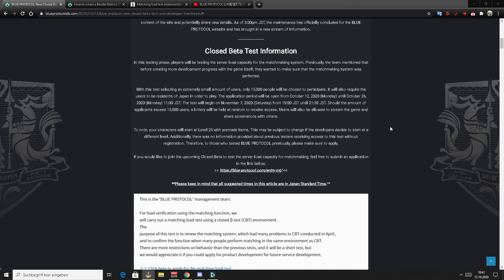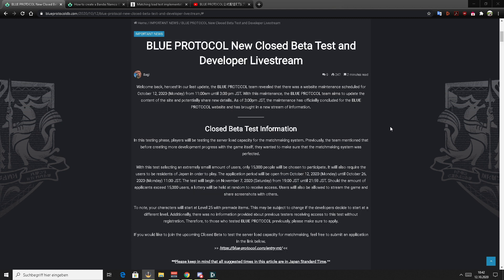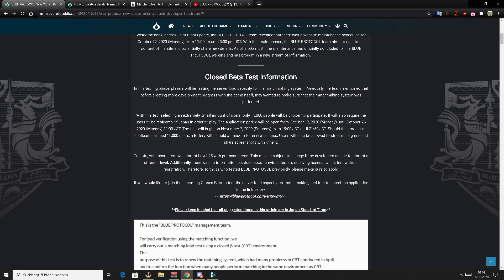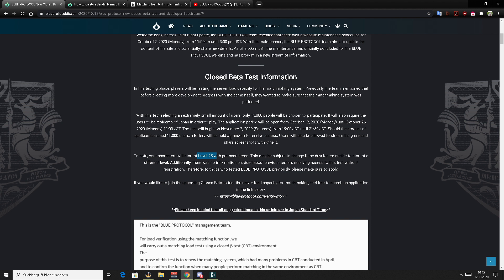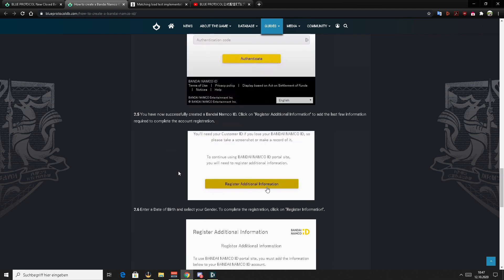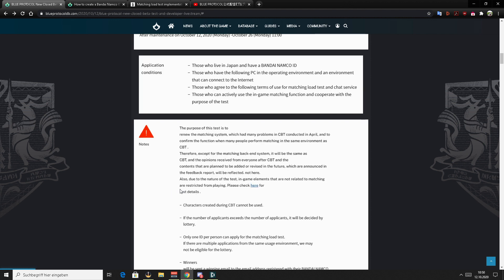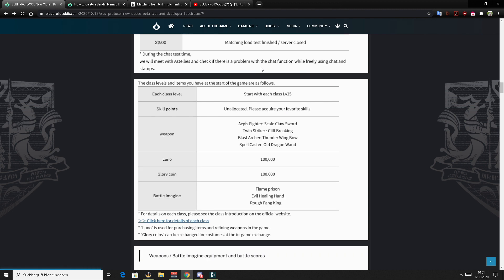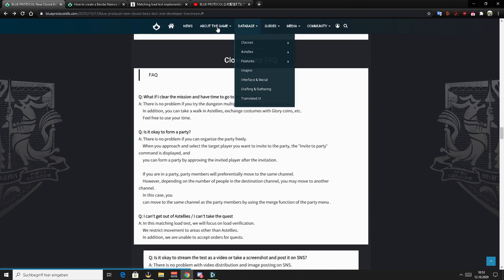Blue Protocol Closed Beta Info + Guide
Step by step, how to apply for the blue protocol cbt =)